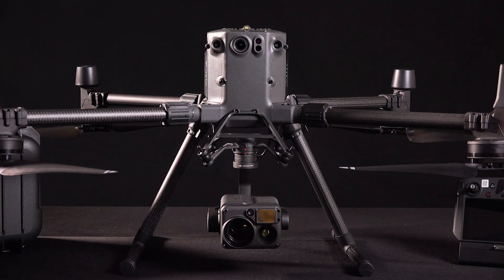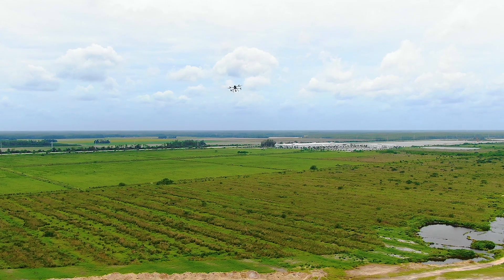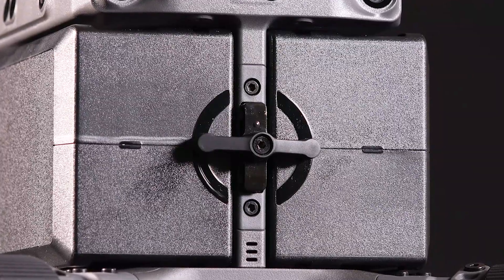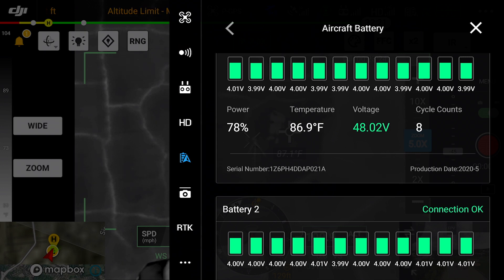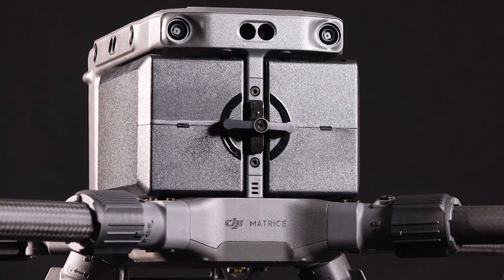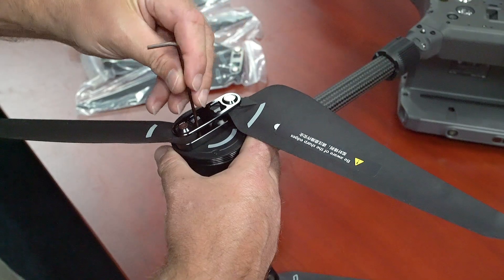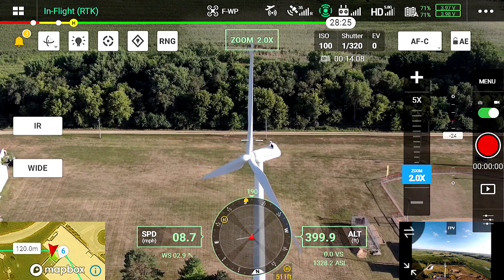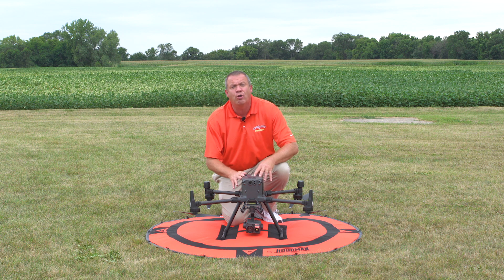DJI Matrice 300 RTK Online Course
Steel City Drones offers the most comprehensive online course for the DJI Matrice 300 that you can find. There are 18 videos with more than 4 hours of content.
Our M300 Online Course covers everything from setup to first flight and extensive walk-through using all the advanced features and functionality that are built into this aircraft.

Steel City Drones Instructor Dave King walks you through the course every step of the way and goes over basic to the most advanced parts of the aircraft.

   -WE OFFER training services for all DJI platforms including the DJI M300, M200 V1, M200 V2, Inspire, Mavic, and Phantom series.